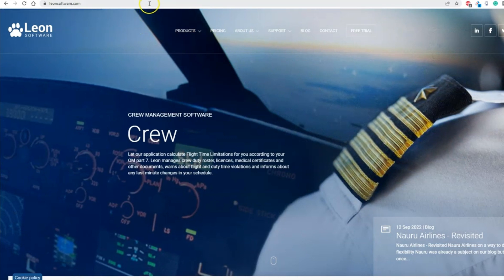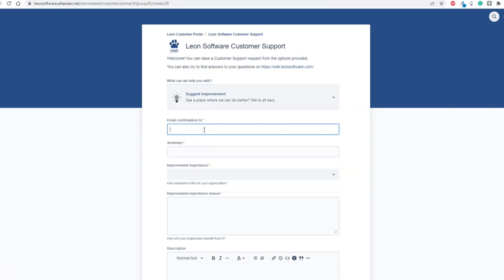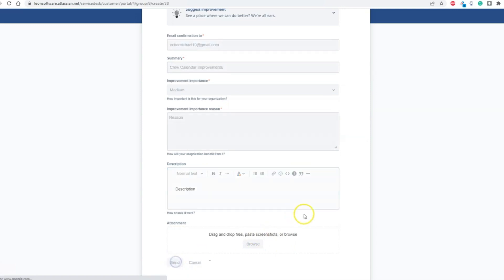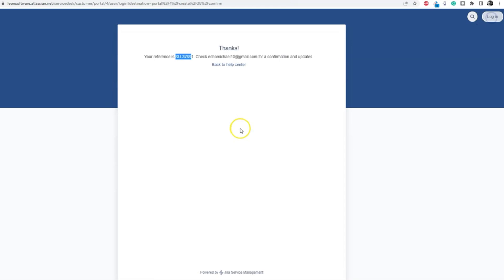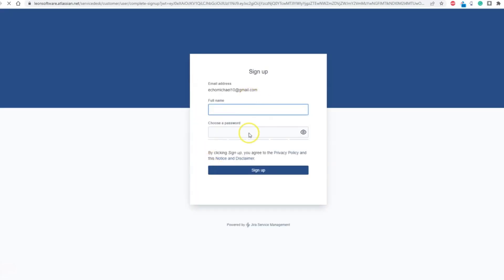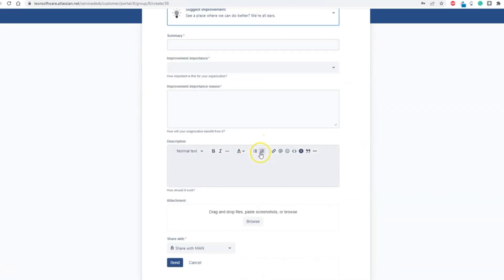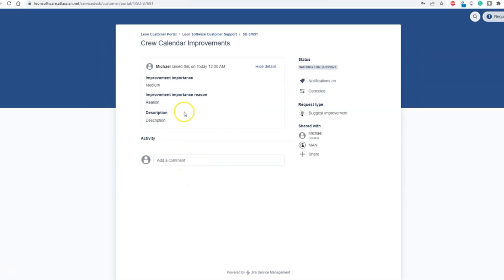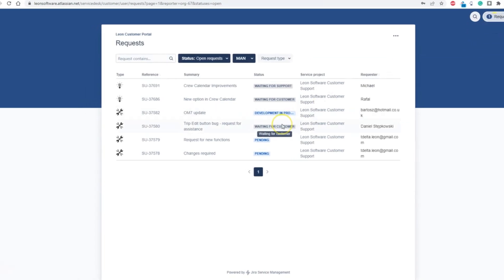Leon Guide: How to contact support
Constant upgrading requires a fast and well-organised work of support team. That's why we can introduce the Customer Support portal, a highly efficient way to contact our support team and organise your cases in one place.

Stop searching for your email correspondence when you can log into the customer portal and ask the support team directly and provide them with all the important attachments.

Some of the features in the software can provide you with additional security, for example, trusted IP function that lets you define more trusted places like your office.